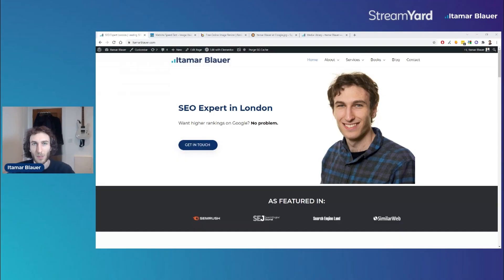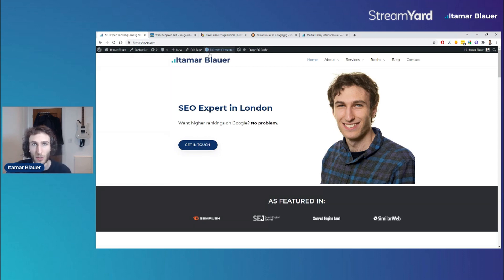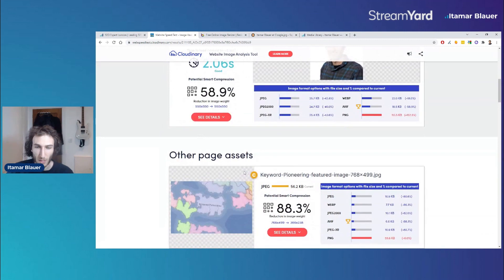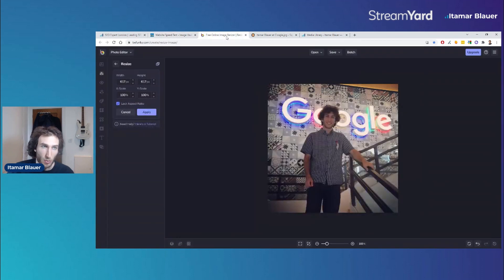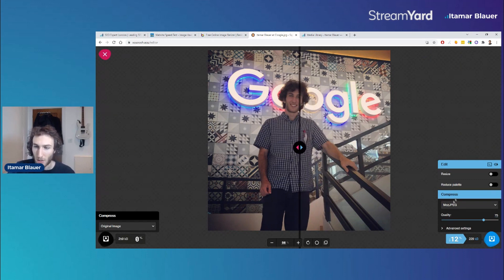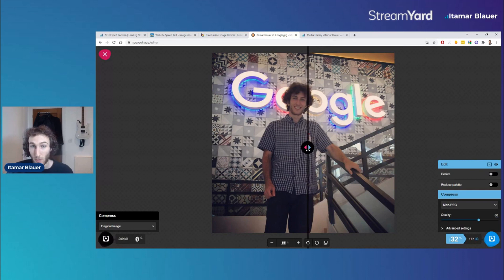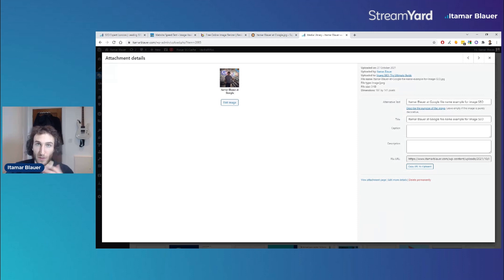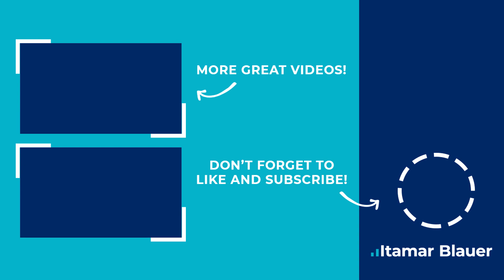Image SEO Tutorial: A Simple and Effective Process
Image SEO is something that I've noticed many people don't cover comprehensively, so I thought I'd make a video about it.

This video goes through my image SEO process so that you can replicate it and be able to optimise your images in an effective way (without the need to pay for any tools/software).

Timestamps:

(00:00) Intro
(00:36) Auditing Images
(02:35) Resizing Images
(03:14) Compressing Images
(04:30) Renaming Images
(04:55) Uploading Images & Adding Alt Text
(05:43) Outro

For more proven and FREE digital marketing strategies and advice, check out these resources 👇